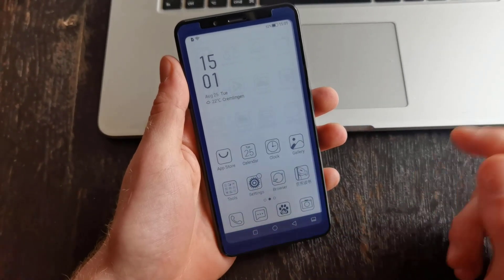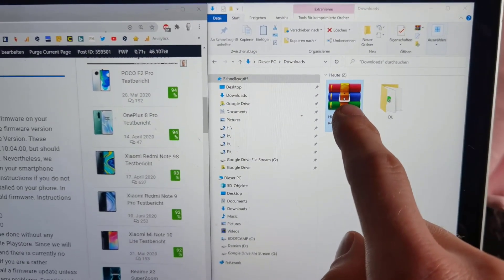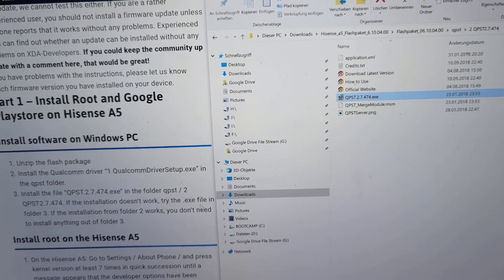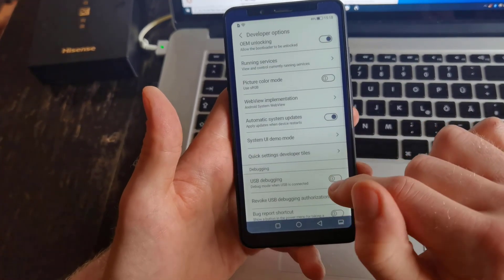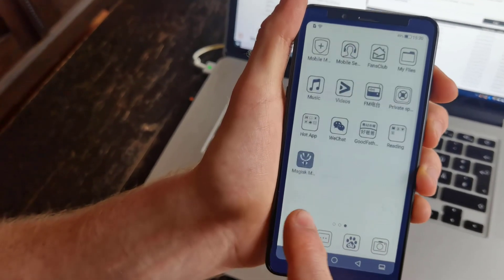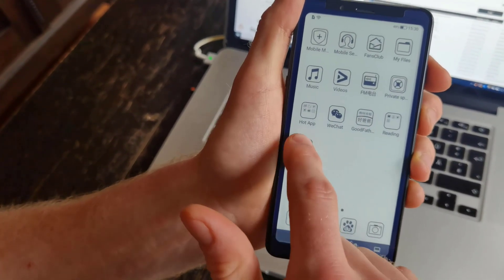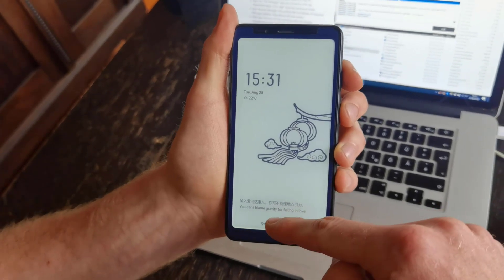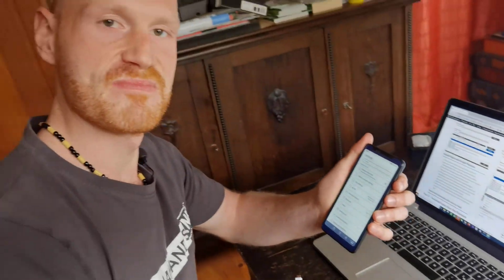Hisense A5 - How to install Google Playstore (Step-by-Step Guide)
In this Video we show you how to install the Google Playstore and Root Access on your Hisense A5. You can download the necessary files in our written Guide on Chinahandys.net